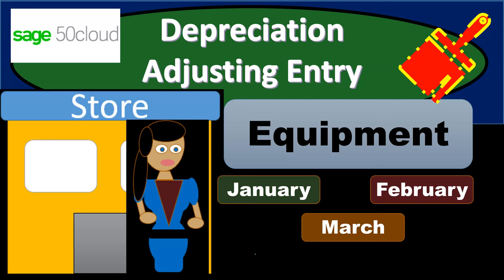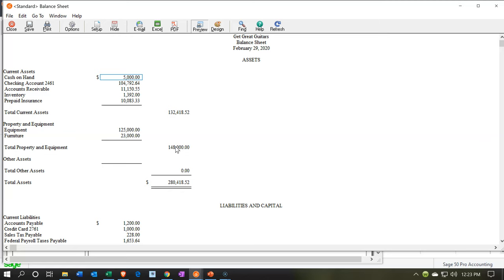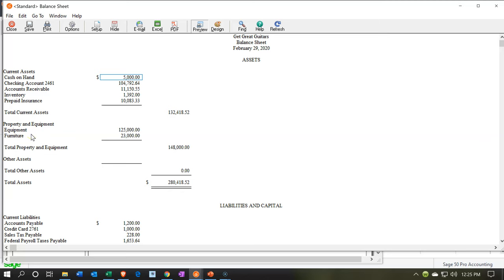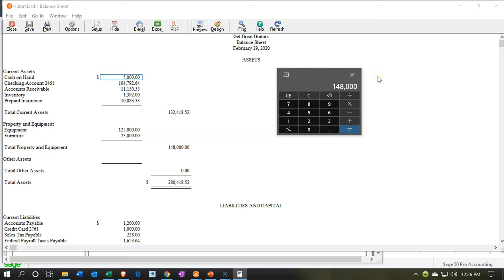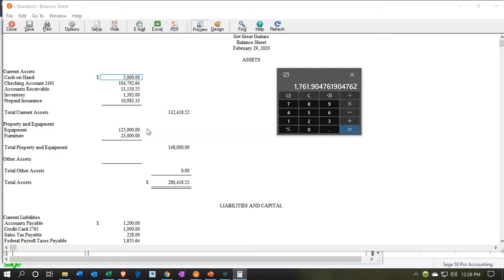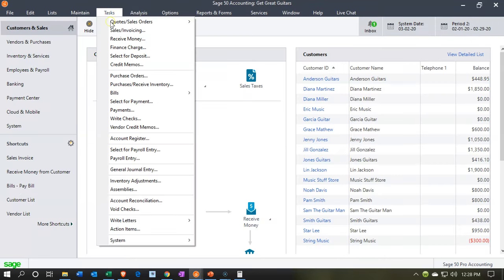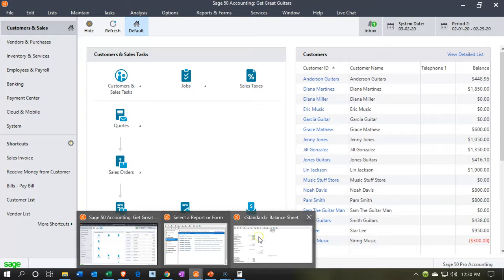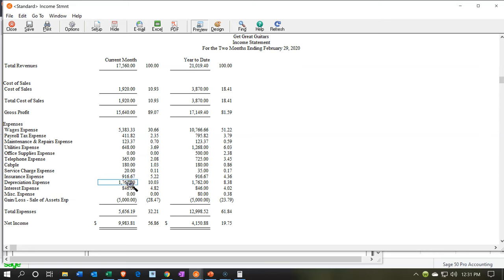Depreciation Adjusting Entry 10.45 Sage 50cloud Accounting 2020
Depreciation Adjusting Entry
Sage 50cloud Accounting 2020